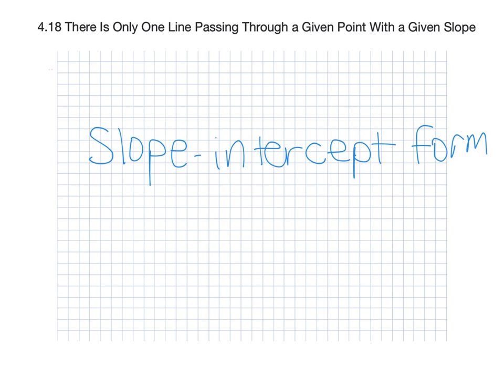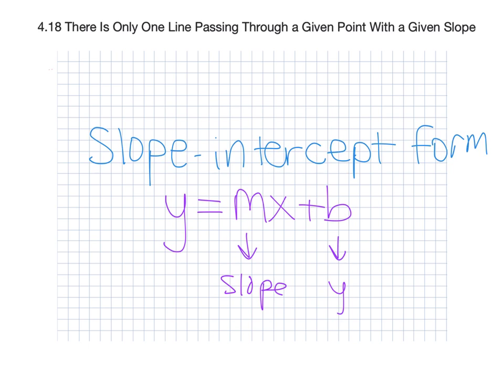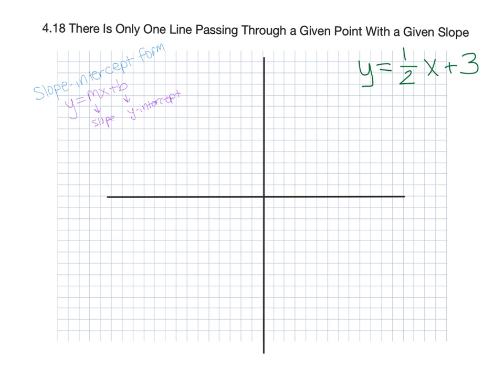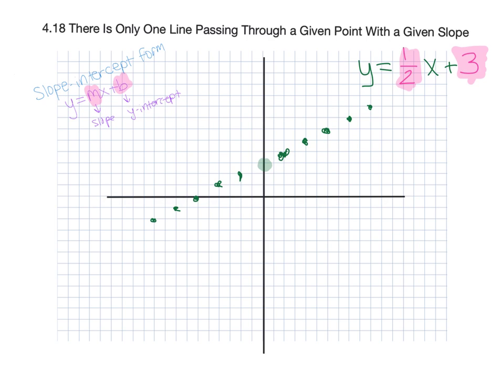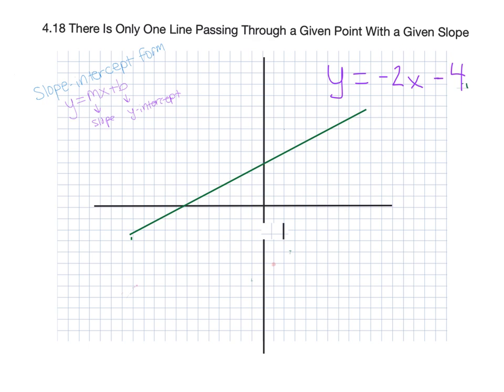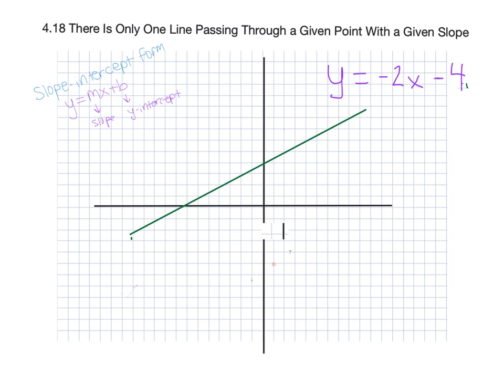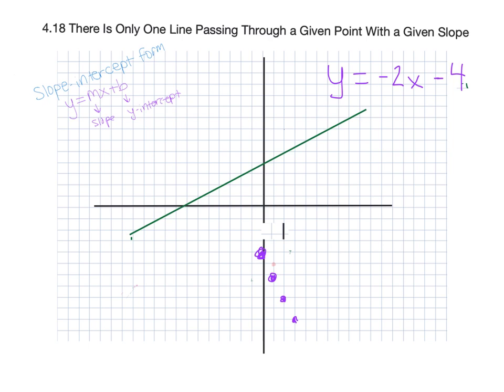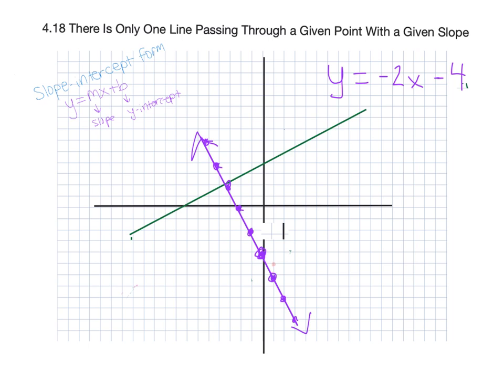STS Math 8.4.18 There is only one line passing through a given point with a given slope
This video will review how to graph a line that has been written in slope intercept form.